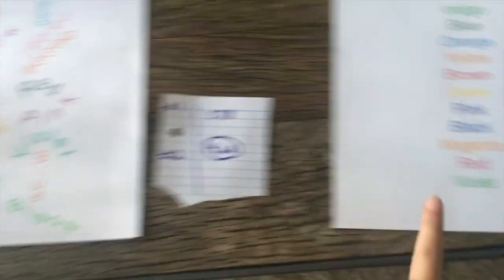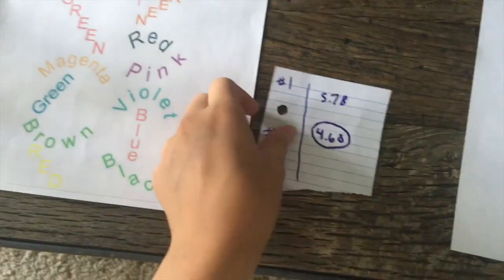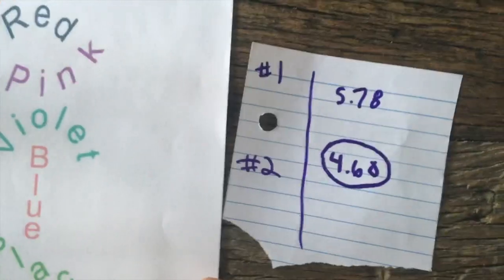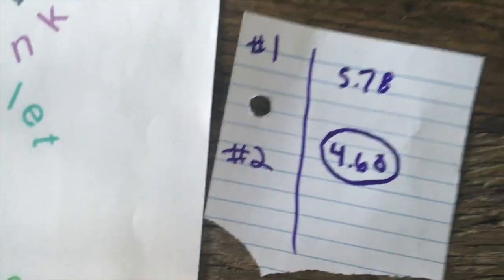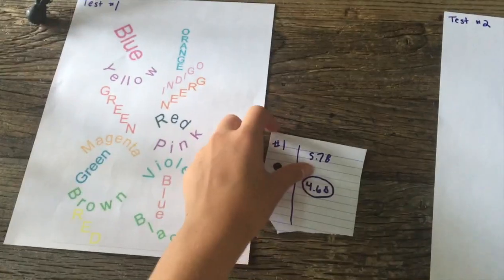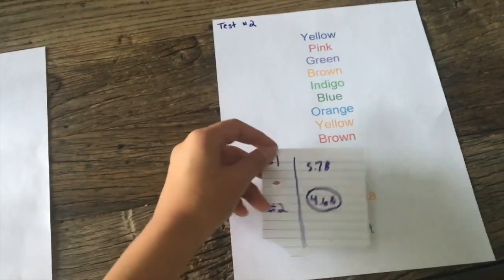Warped Words and Stroop Effect Experiment